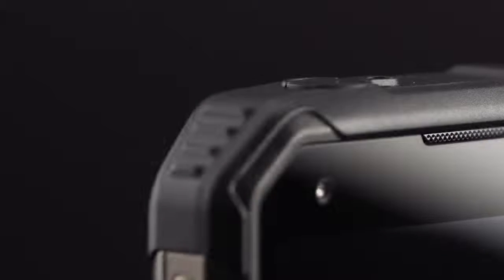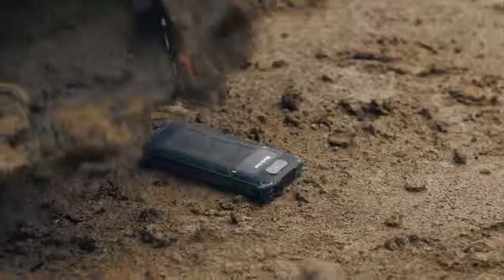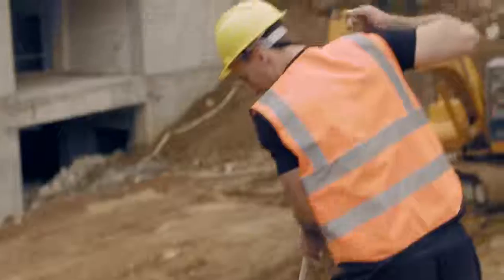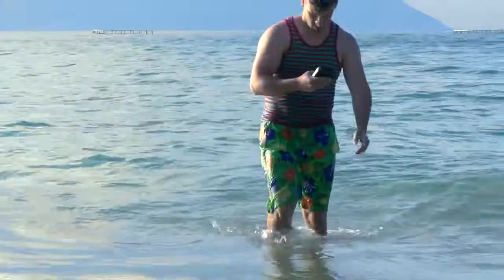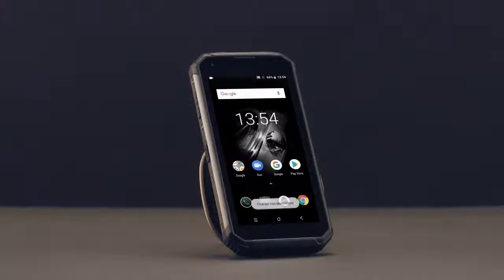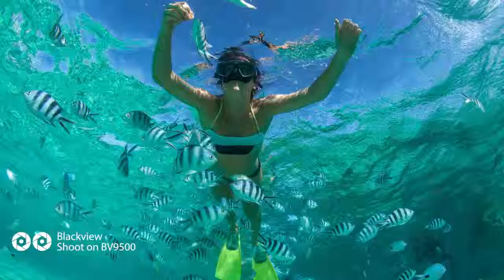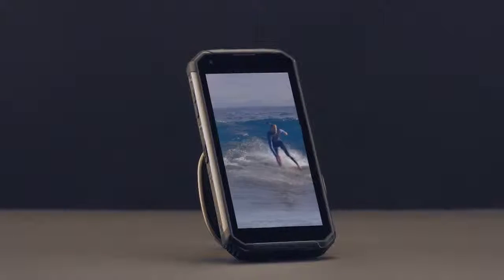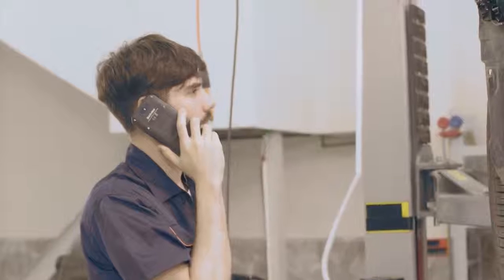BLACKVIEW BV9500 IP68 waterproof 5.7″ 18:9 FHD Smartphone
BLACKVIEW BV9500 IP68 waterproof 5.7″18:9 FHD Smartphone 4G Android 8.1 4G+64GB 10000mAh wireless charging NFC mobile phone GPS